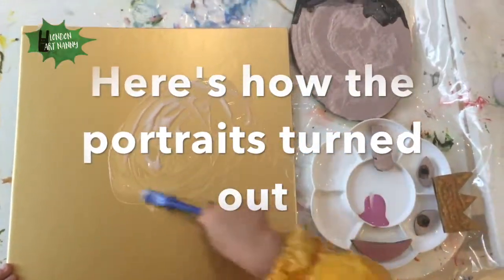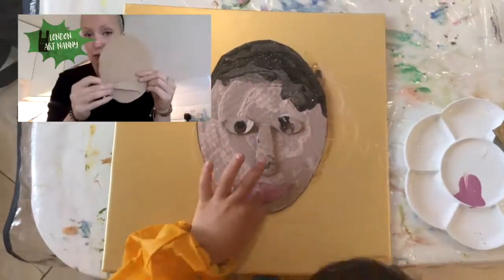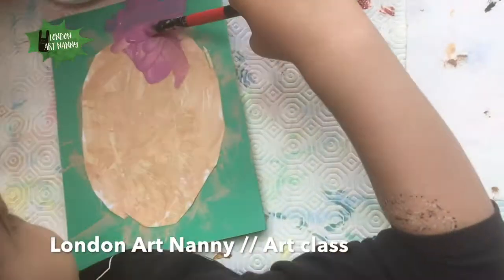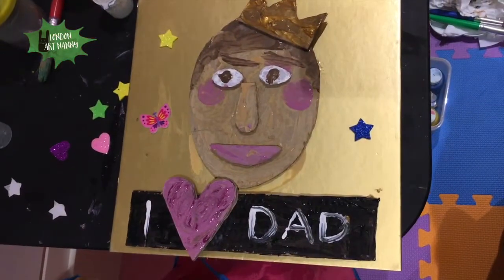How to paint a portrait // Kids craft ideas 2019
Here's how our Father's day portraits turned out!
It's part 2 to the previous live video.

If you try out any of our crafts, please tag us on Instagram @ldnartnanny - I love seeing how yours turn out!

I hope this inspires you to get the brushes out!

Colourful wishes,
Charlotta a k a London Art Nanny